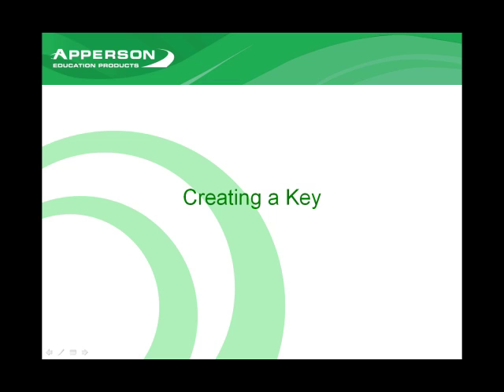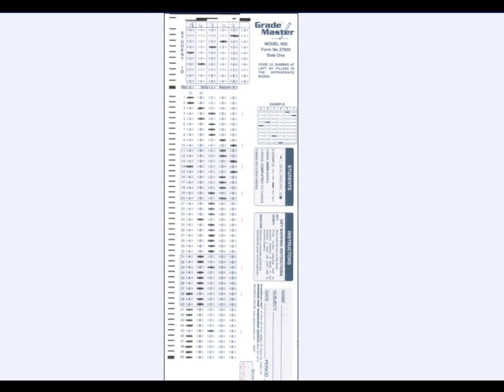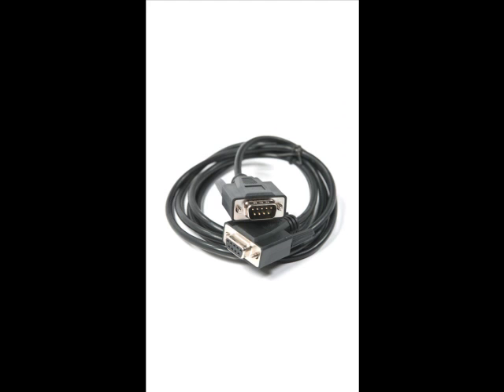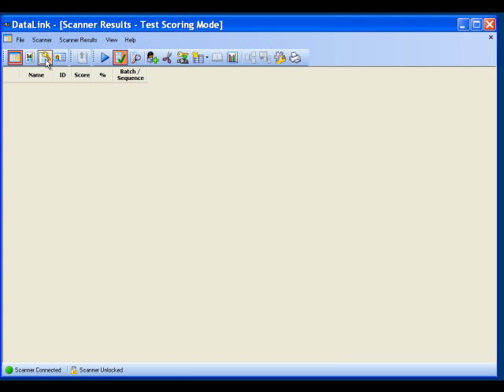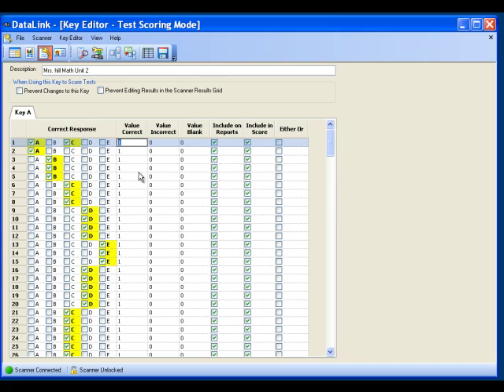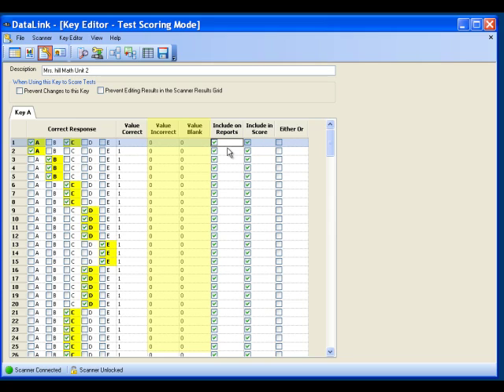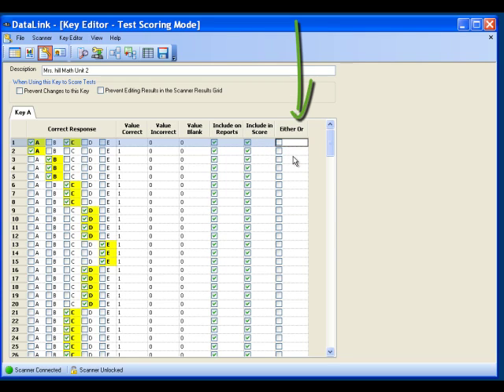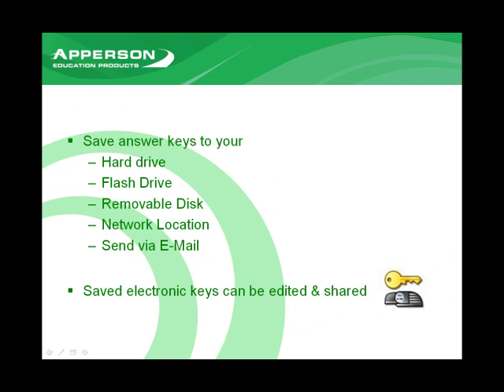How to Create a Test Key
Although a paper key is the most common and recommended way of creating your tests key in DataLink™, you can also create electronic keys. This video will show you how to fill out your paper answer key and transfer it into the DataLink™ program. It will also show you how to take advantage of the verify and rescore options available on your key. To view Apperson's full line of products, video tutorials with closed captions and additional resources visit us